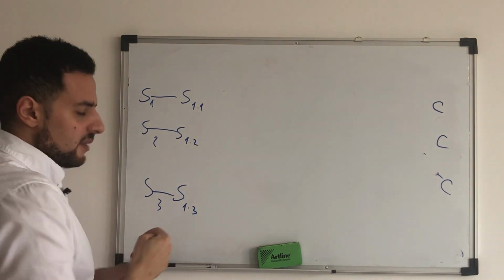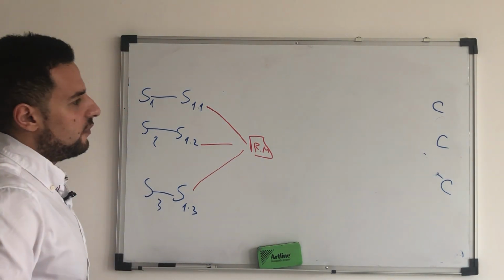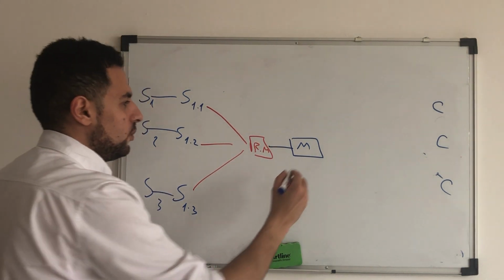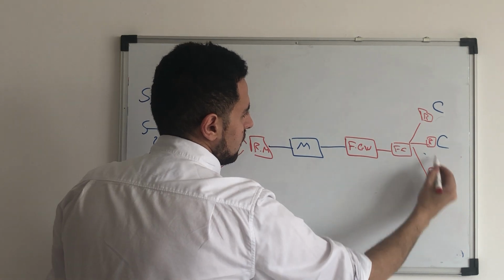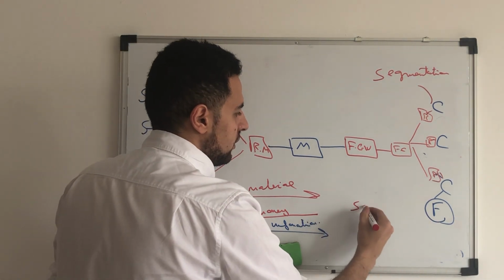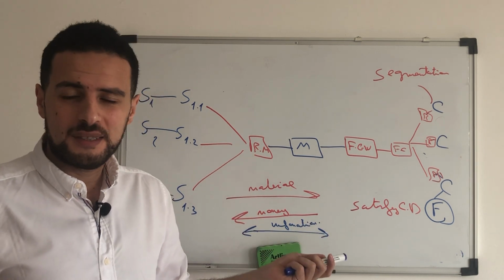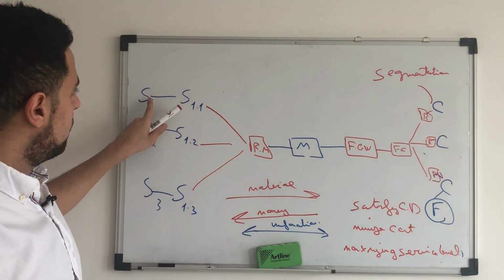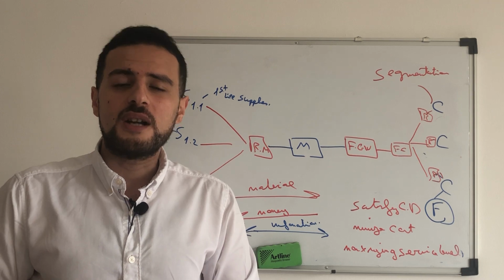Supply chain visualization- an overview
From the course Data Science and supply chain analytics. A-Z with R.